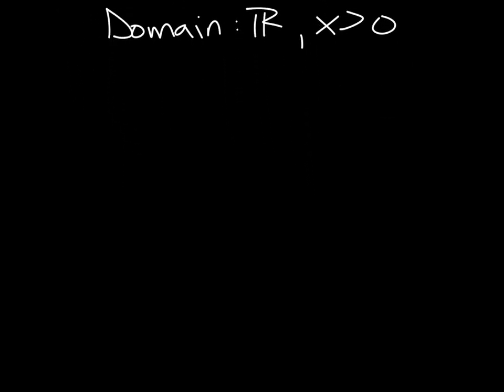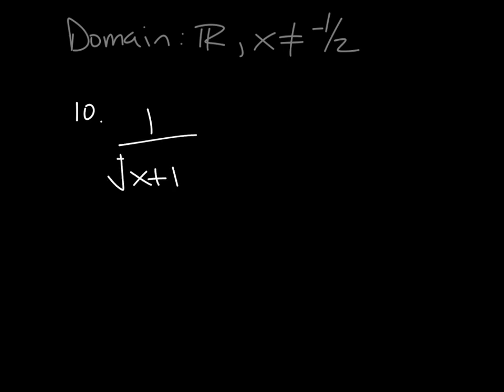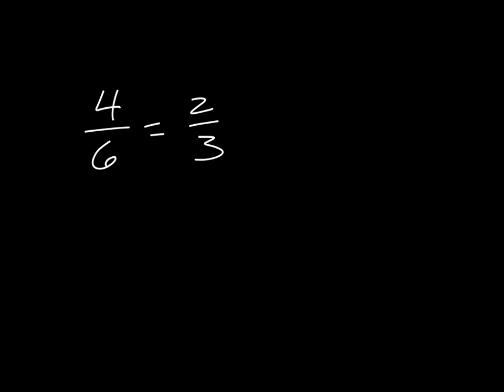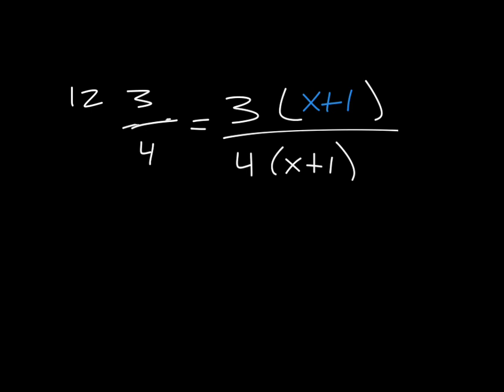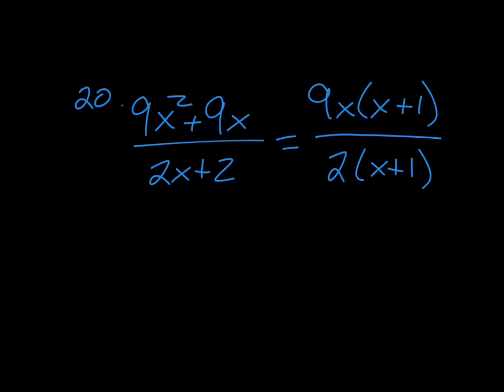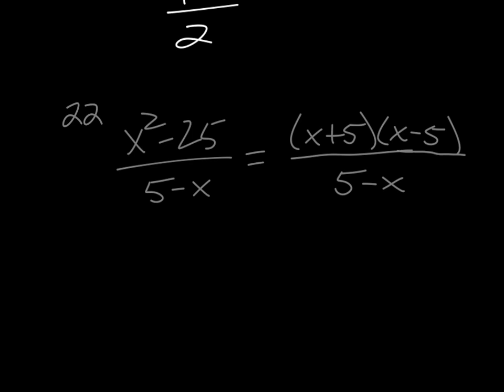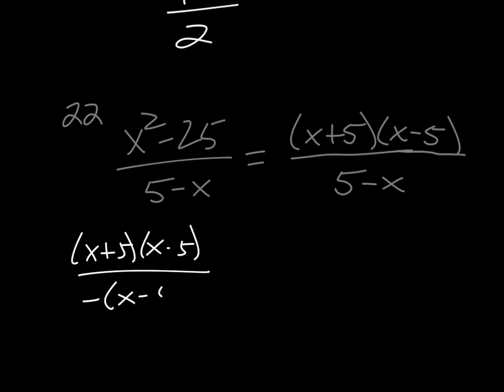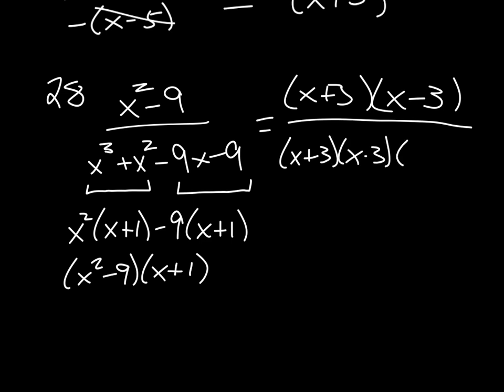Domain and Simplifying Fractional Expressions